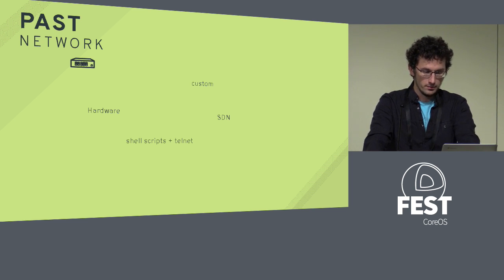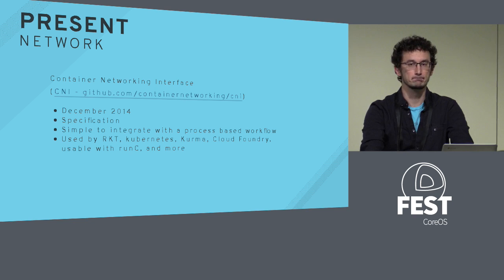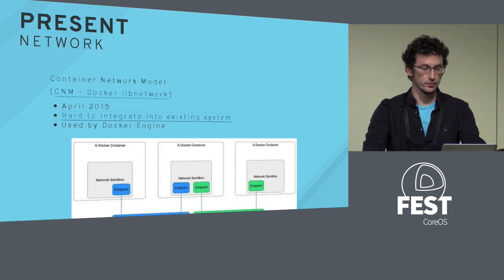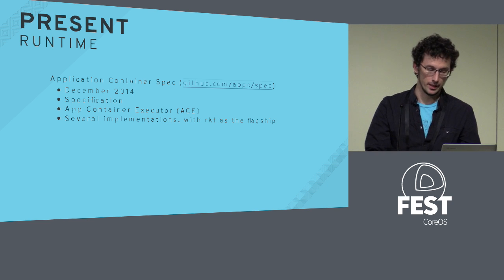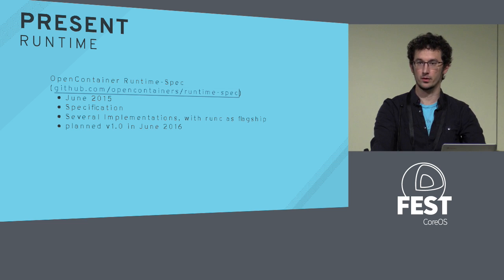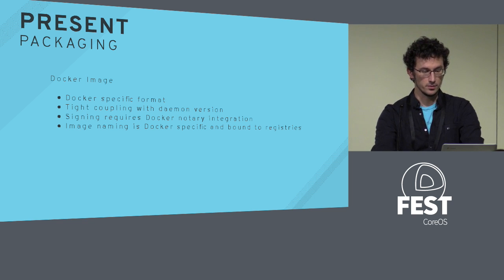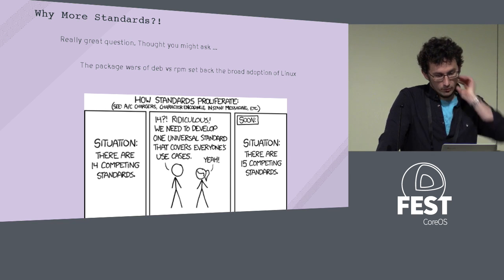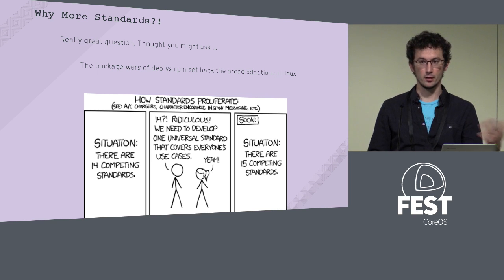Common Container Standards - Past, Present and Future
Common Container Standards - Past, Present and Future - Vincent Batts